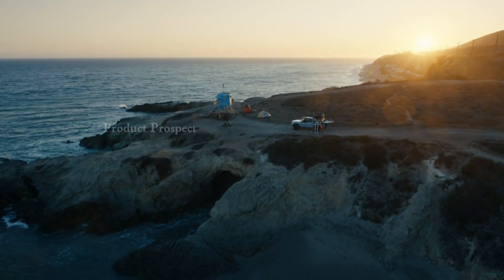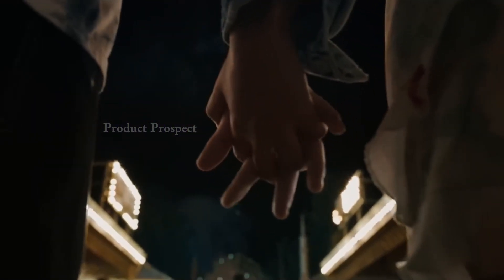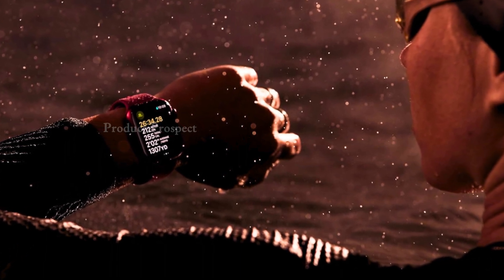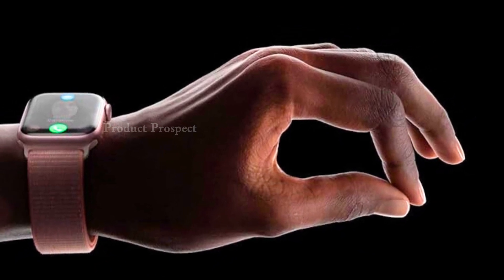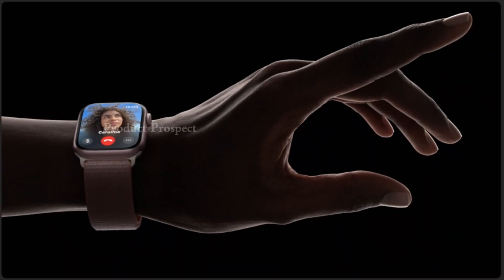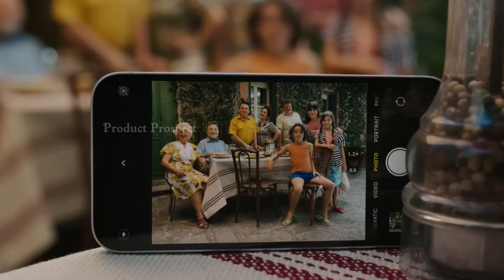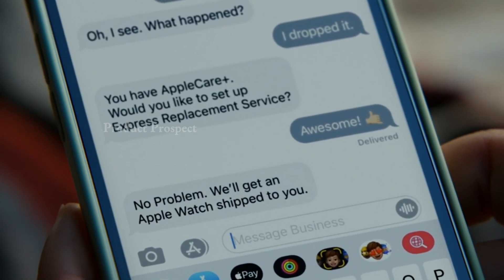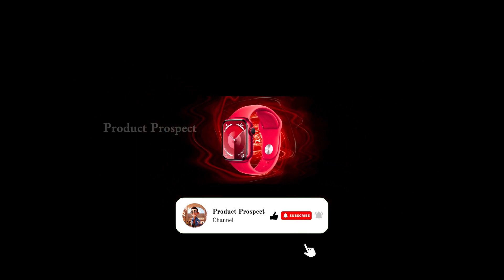Apple Watch Series 9 Review: Is the Latest Upgrade Worth the Hype?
Immerse yourself in the world of the Apple Watch Series 9, the latest iteration of Apple's popular smartwatch. In this in-depth review, we meticulously examine the watch's design, features, and performance to determine if it's worth the upgrade. We'll cover everything from its enhanced display and improved battery life to its new software features and health-tracking capabilities. So, whether you're a seasoned Apple Watch user or considering making the switch, join us as we uncover the true potential of the Apple Watch Series 9.

Product Links:
Apple Watch Series 9 [GPS 45mm] Smartwatch
Apple Watch Series 9 [GPS 41mm] Smartwatch
Waterproof Tempered Glass Screen Protector
15 Pack Soft Silicone Bands

We'd love to hear which Fitbit you're eyeing for 2023!